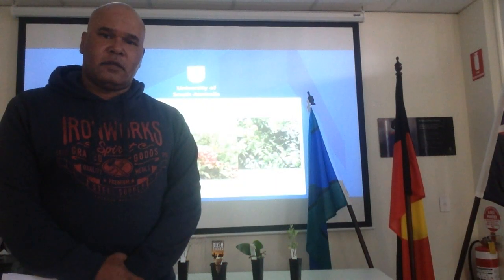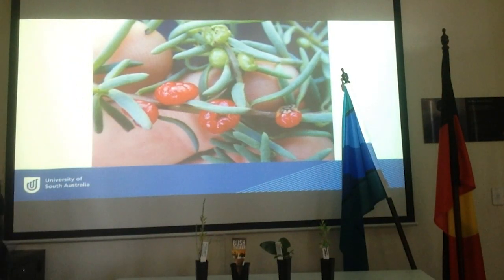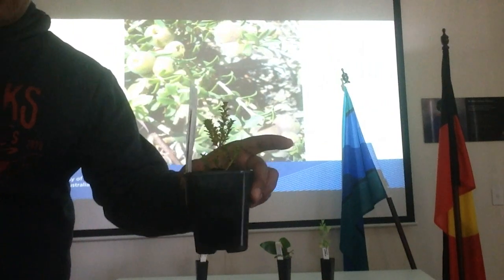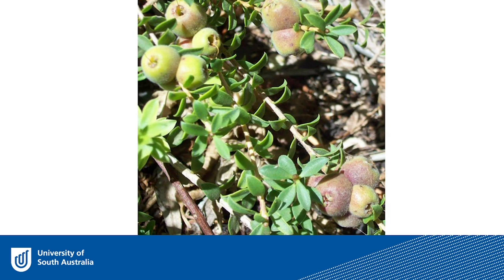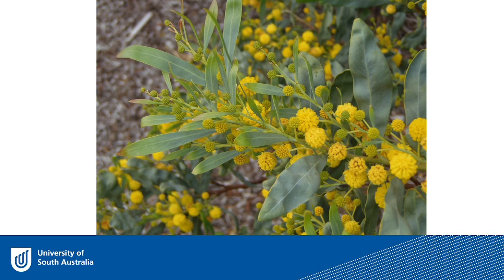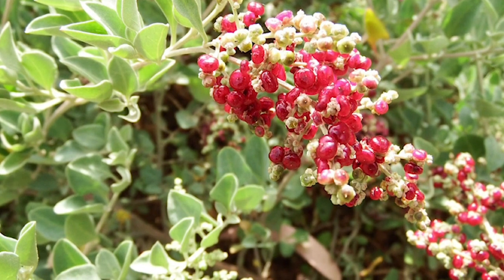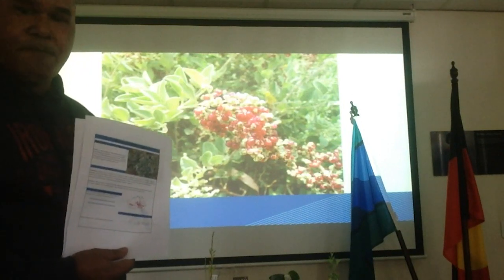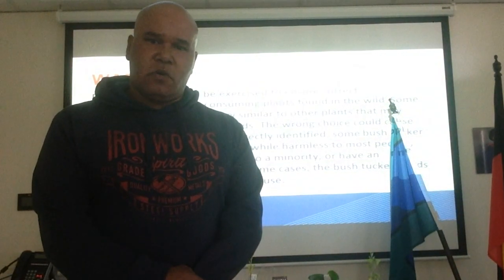Bush tucker with Errol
Learn how to grow your own bush tucker garden at home, including muntries (emu apples) which can be used for jams and chutneys, and fragrant saltbush which is a great source of protein and calcium, and is perfect with a kangaroo or fish dish.